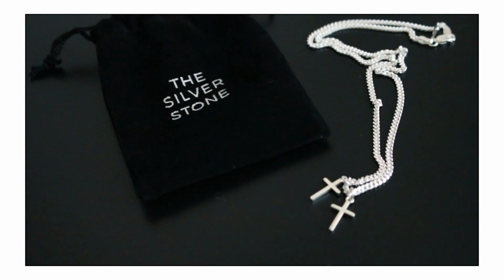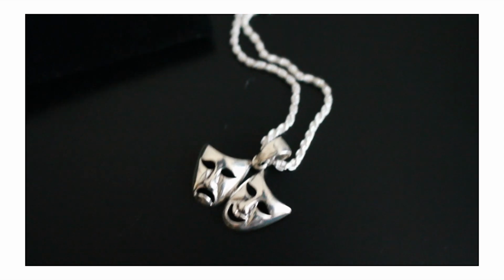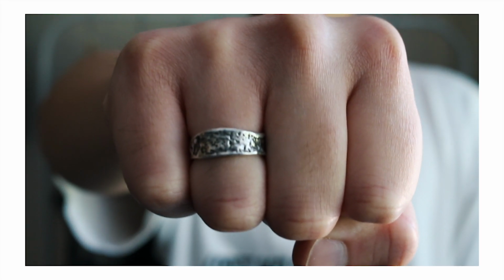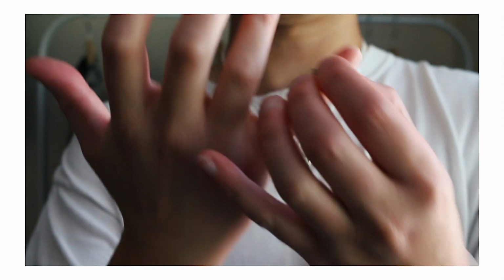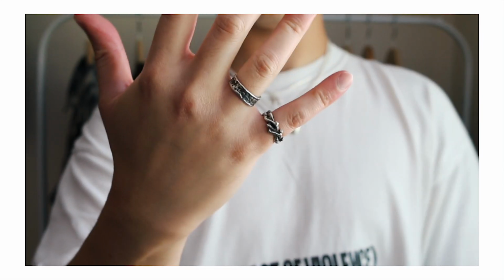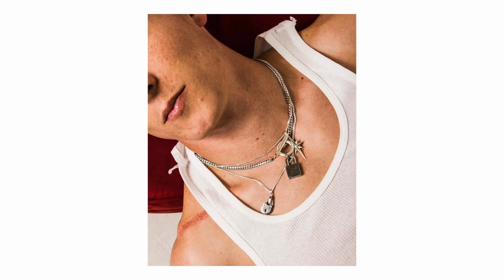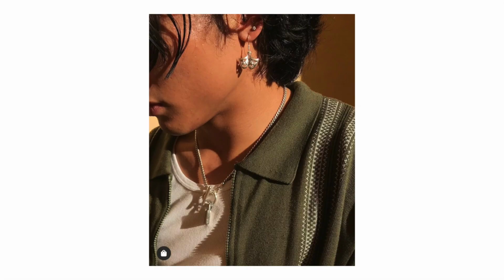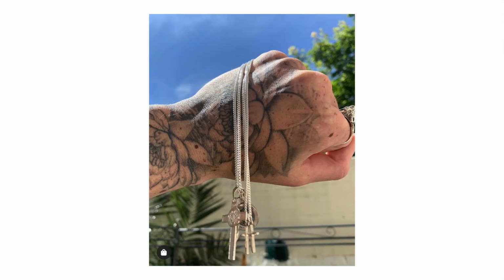how to improve your outfits with jewellery (feat.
THE SILVER STONE
chapter select
0:08 - how jewellery can improve an outfit
0:40 - the silver stone mens jewellery unboxing
4:39 - jewellery shifts the look of an outfit
5:22 - jewellery can fit into different themes
5:41 - building an outfit around jewellery
7:20 - outfit control and jewellery
8:00 - jewellery importance in daily outfits
8:22 - how jewellery can improve an outfit summary
in this video
• what i'm wearing: invisable man tee

ALL JEWELLERY PROVIDED BY THE SILVER STONE
silver mini twin cross necklace:
st. Christopher cross necklace:
tragedy mask necklace:
antique bark ring:
olive branch ring:
mini pigeon skull ring:
connect
TV GUIDE (fashion videos from creators i recommend this week)
antwon - the ultimate summer techwear guide
the fashion archive - unpacking kanye west's yeezy x gap collaboration
(tell them sicckm8 sent you✌️⚡️)
credits
if your still reading this the secret phrase is "the saga begins"
if you're reading this comment "i guess you could say its a "silver lining lmao"